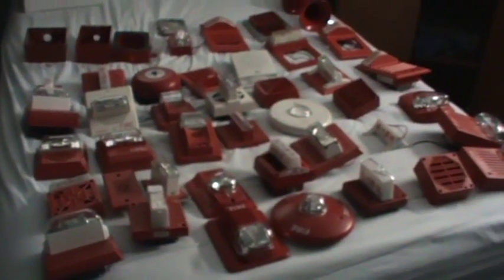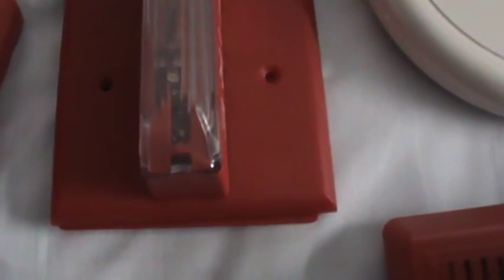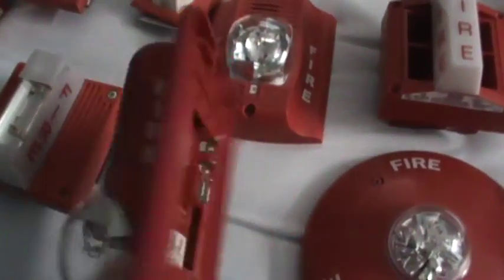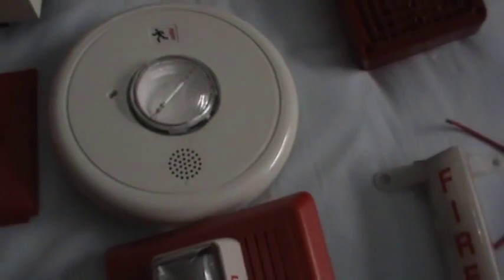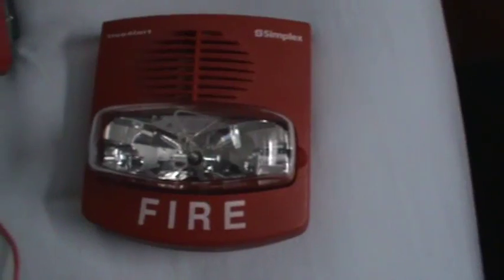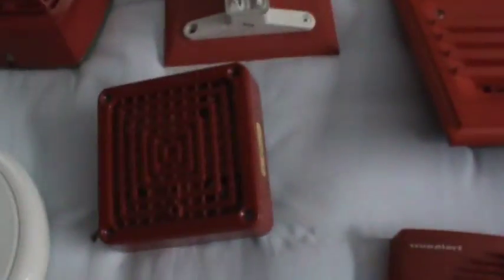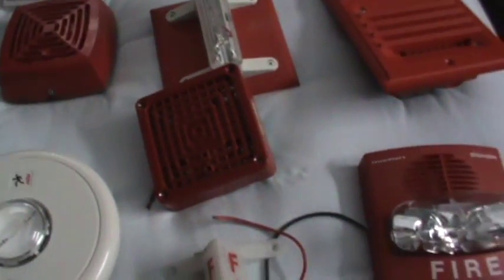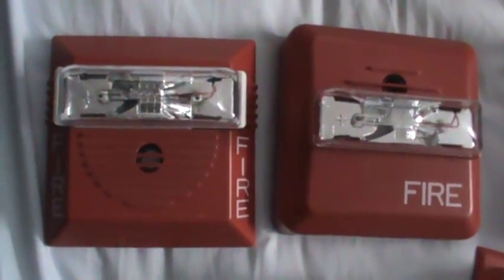Fire Alarm Buyers' Guide Part 1: Notification Appliances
I mentioned lists. I thought they'd be short but it turns out they are VERY long. Instead, I made a web app. All you have to do is punch in the model number.

If you can't access that link, here's a mirror on a different server:

Heh heh, i'm kinda surprised nobody noticed that I changed the font on the title sequence! The first few titles are in Kabel, and the last one is in Highway (DOT Standard font for road signs on the united states highway network)